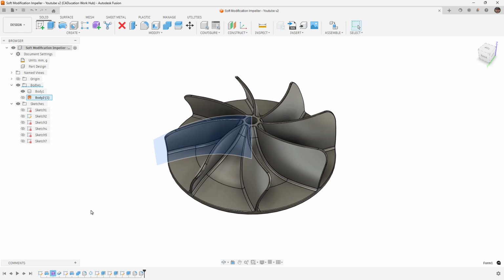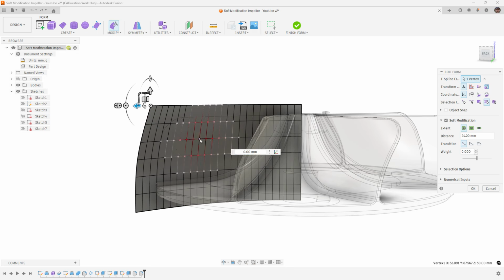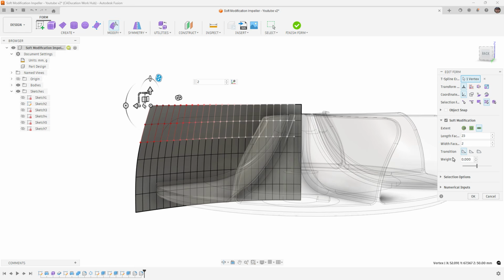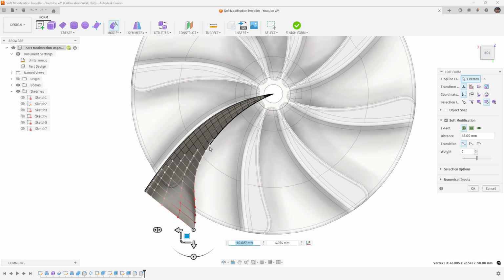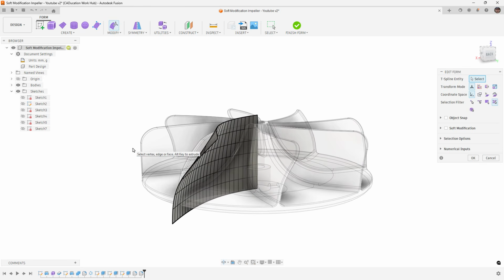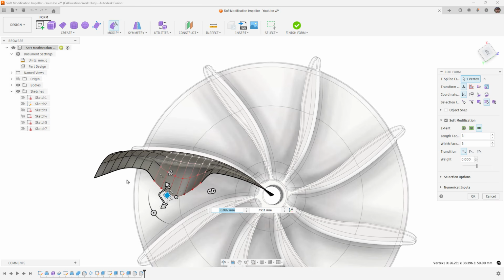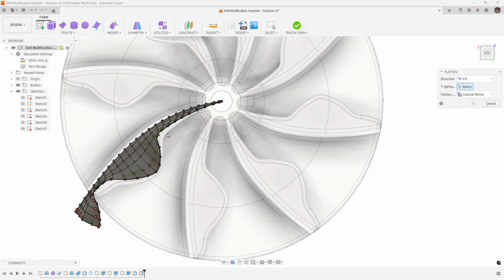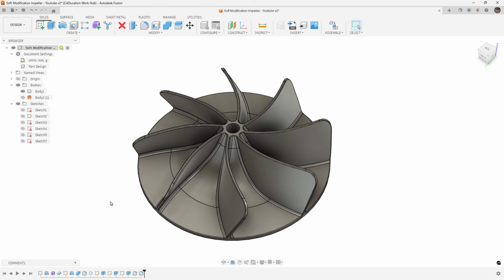Fusion Forms Mastery Part 55 - Soft Modification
In this video we are going to take a look at Fusion Forms tool Soft Modification.

Soft Modification is a way to invoke a gradual change to a form body while using Edit Form.  If you want to follow along you can download the dataset here: